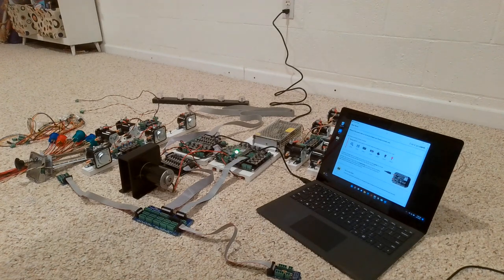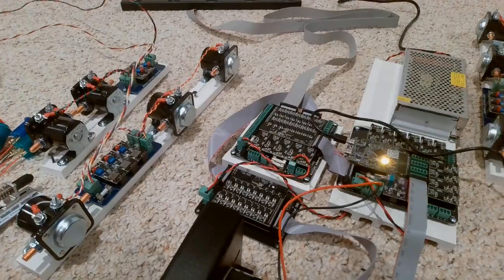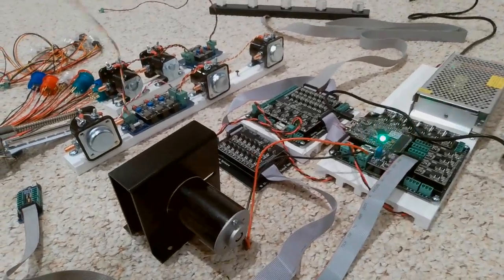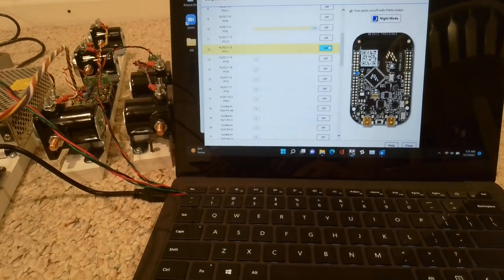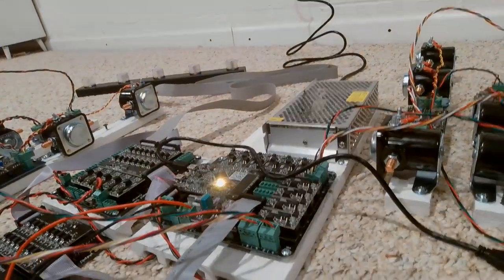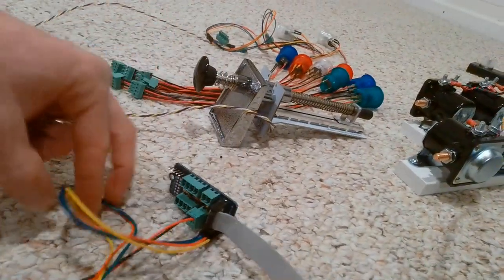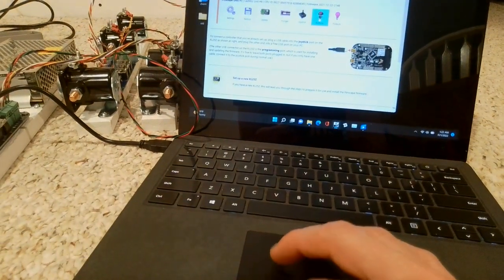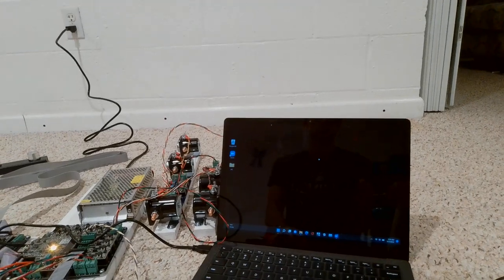Virtual Pinball Builders Kit Demo from Cleveland Software Design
This is my new offering -- the builders kit! It comes pre-wired with everything you need to build a great virtual pinball machine with no complicated wiring needed, just some basic assembly and configuration and you are good to go!